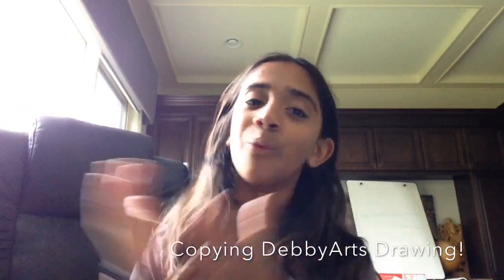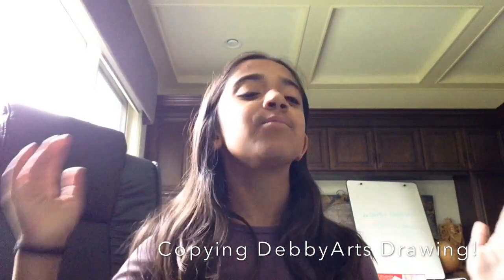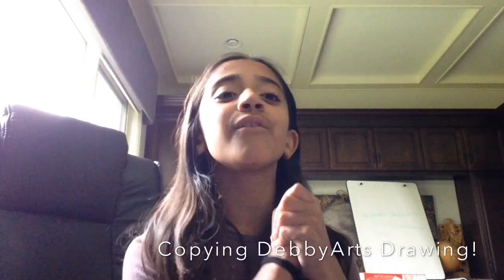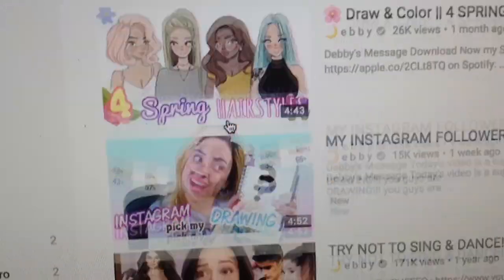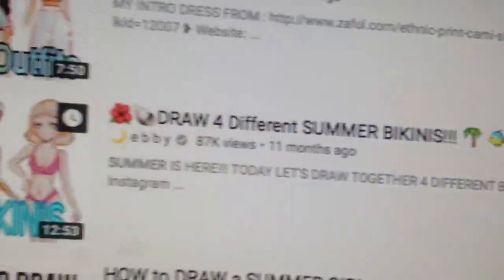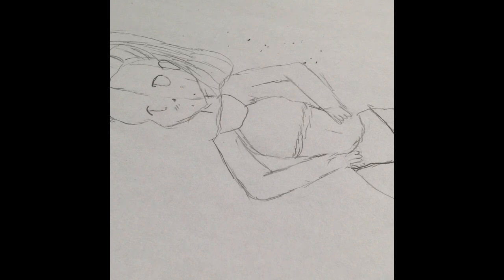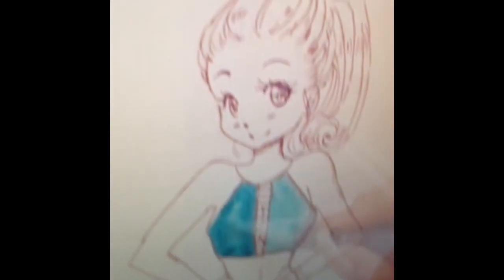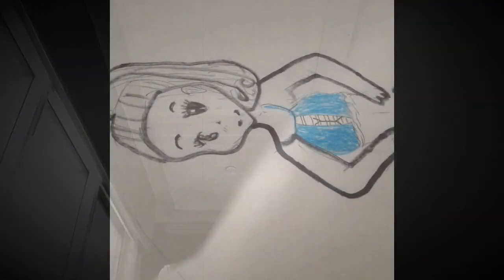I Tried Copying A Debby Arts Drawing Tutorial!!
Hey guys,Today I am going to be drawing something!! ASQUADforlife!!